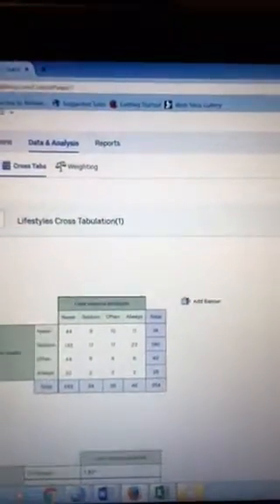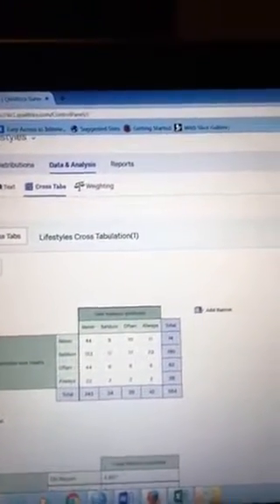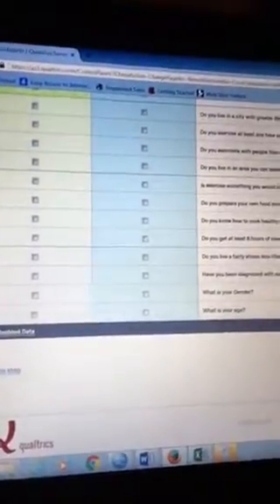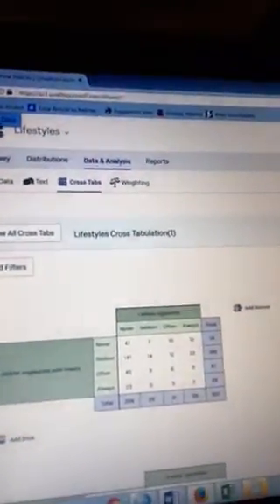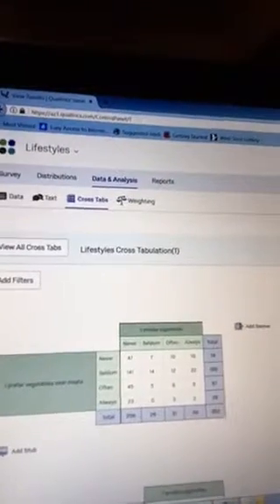STQM 646 7-28